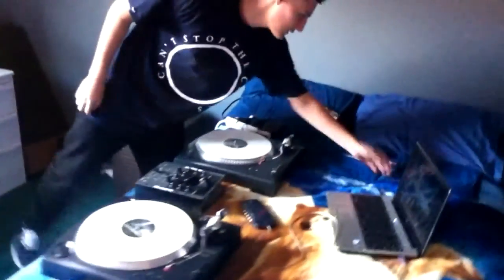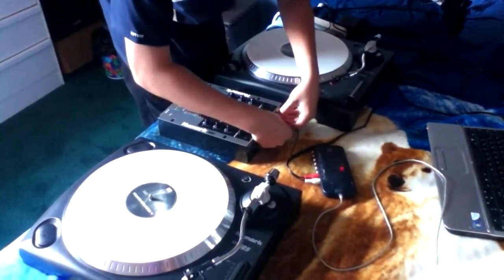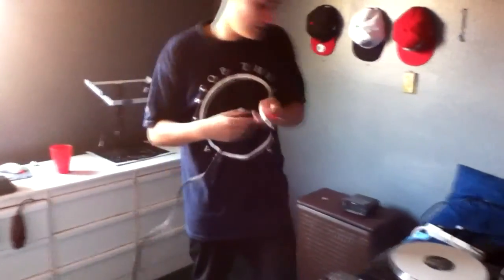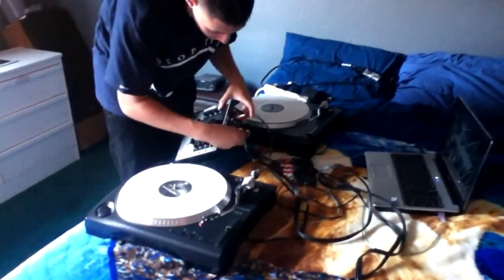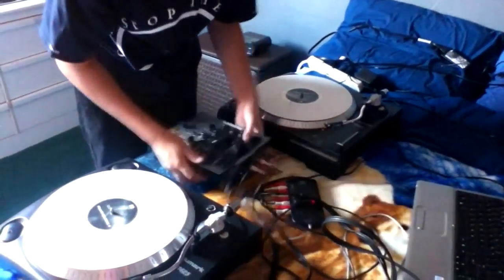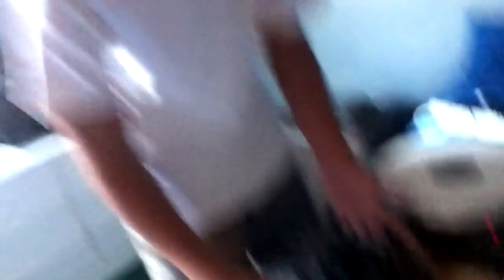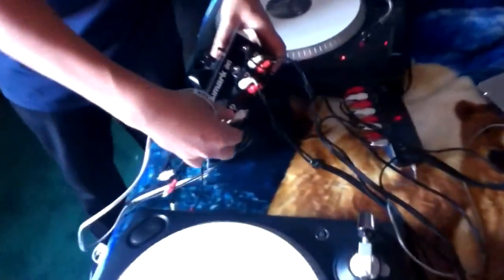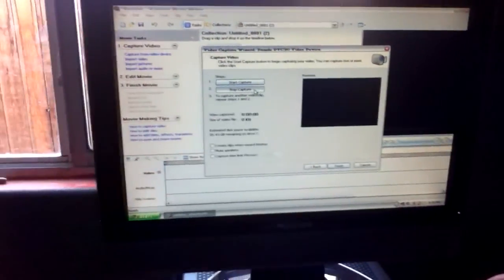How to conect turntables to a computer(maya44 connection)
this was requested by jmankol ;D